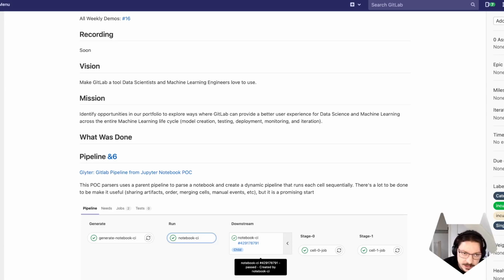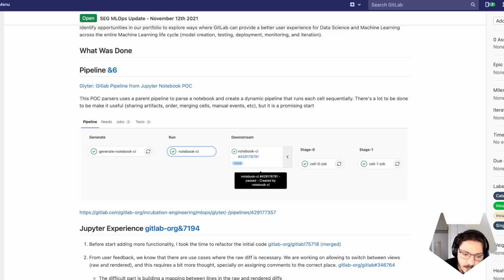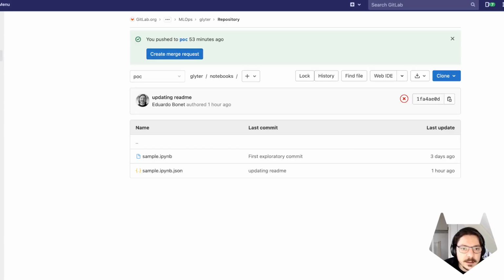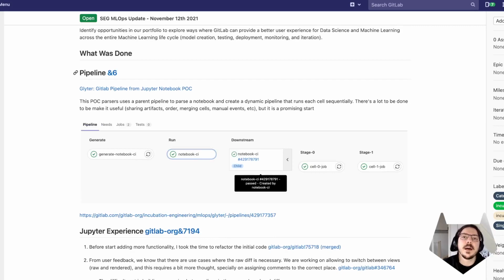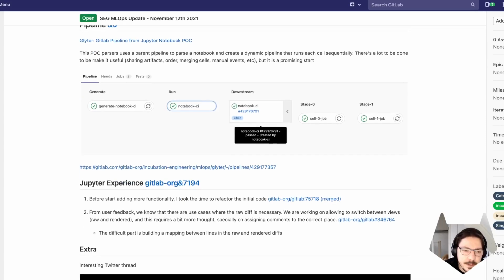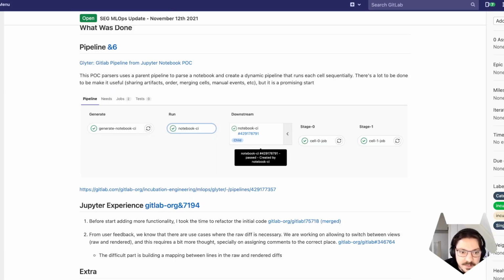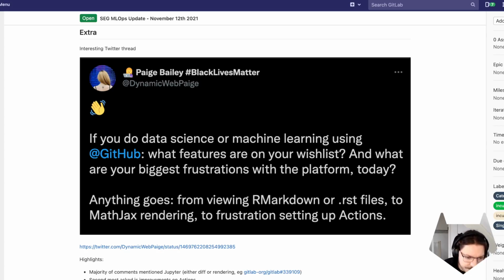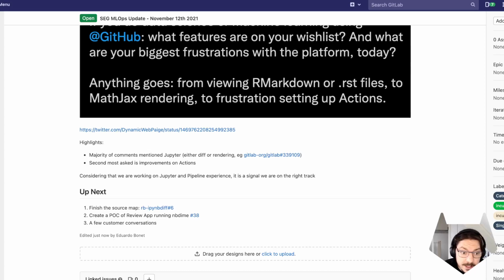SEG MLOps Update - December 14th 2021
This week: Running Jupyter Notebooks as Gitlab Pipelines,